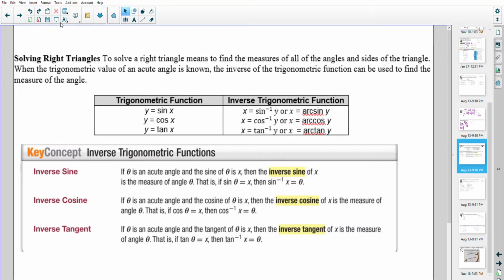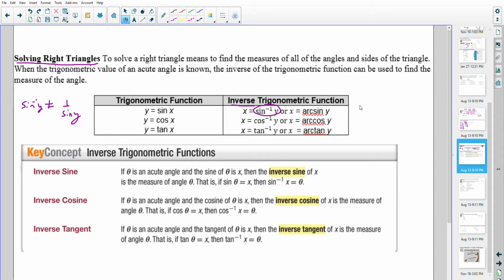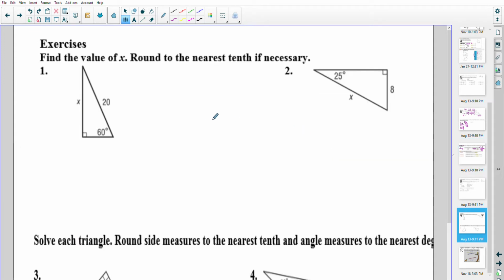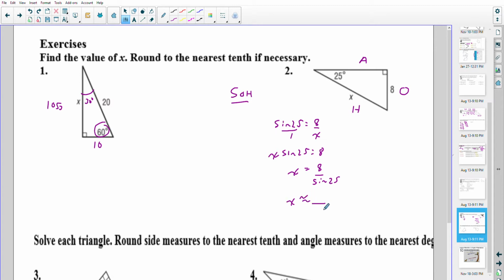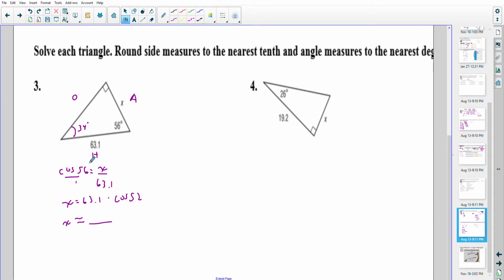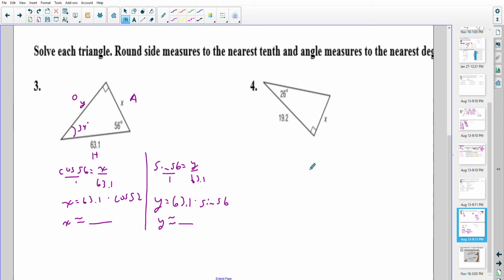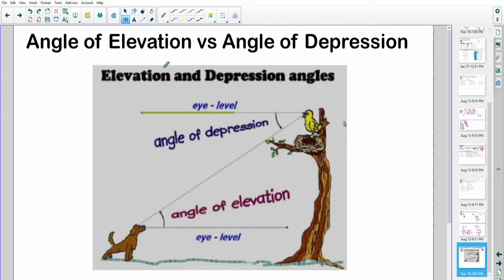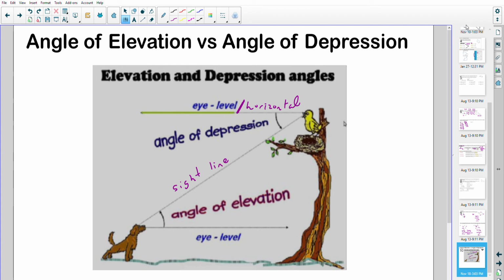4 1c solving for triangle and angle of elev and dep